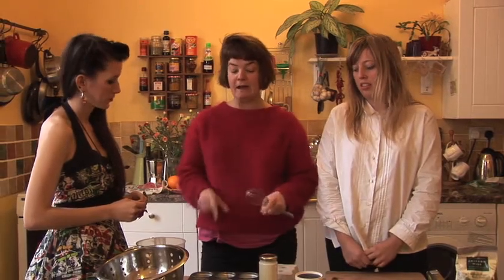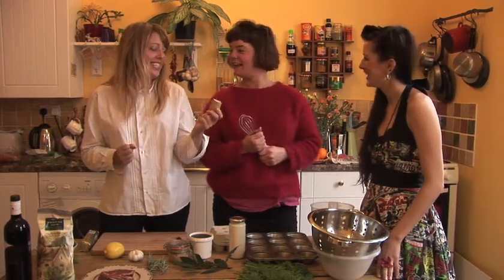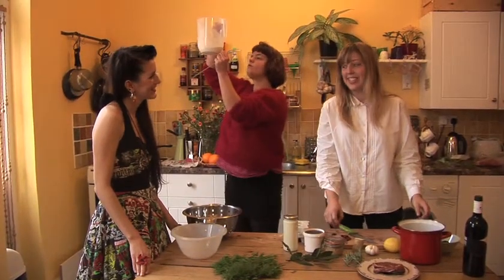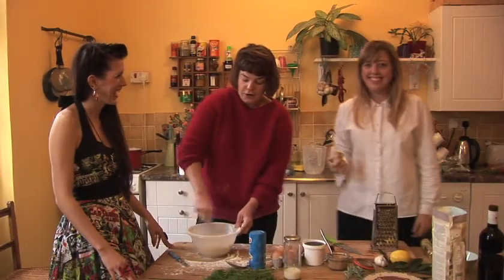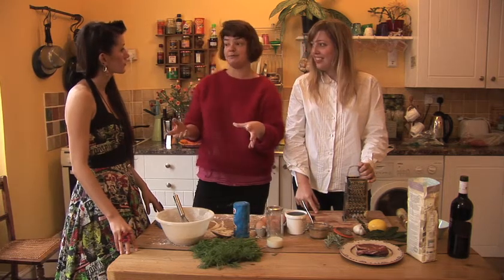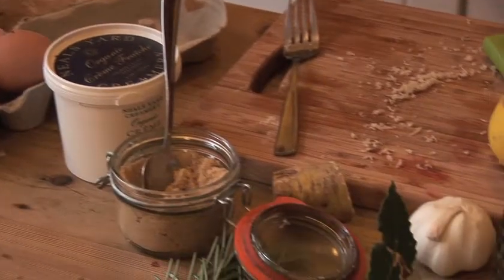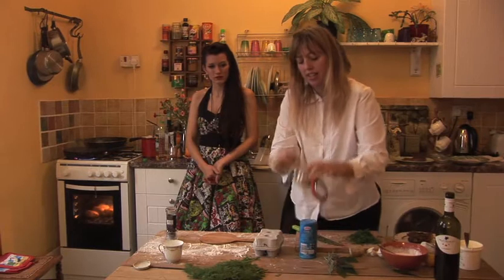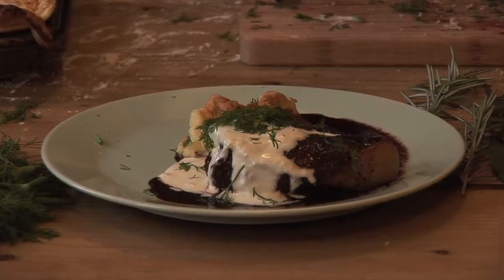Intercultural Menu - Episode 6